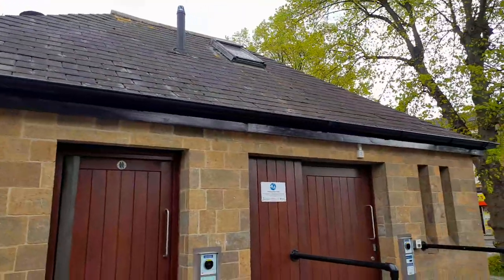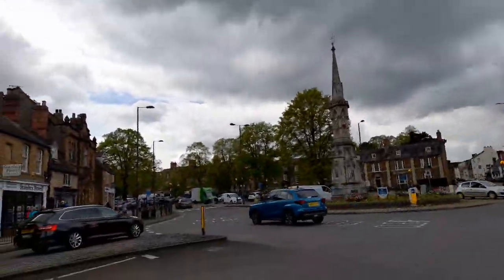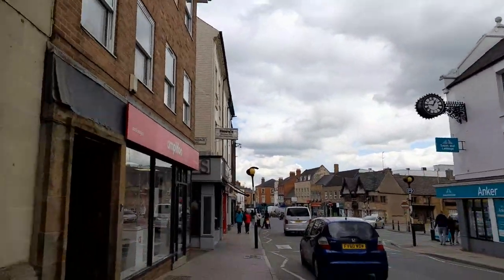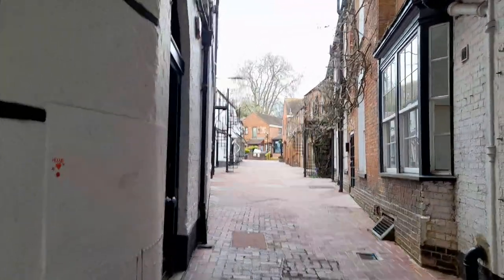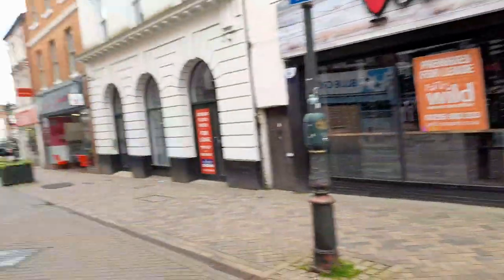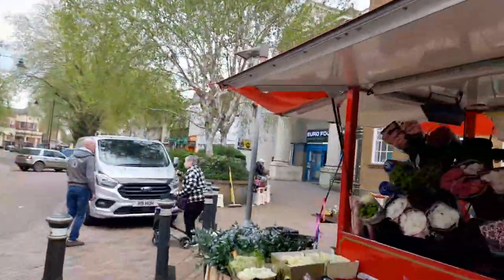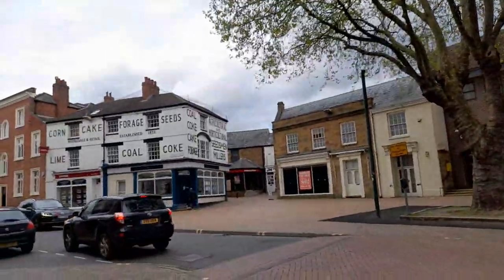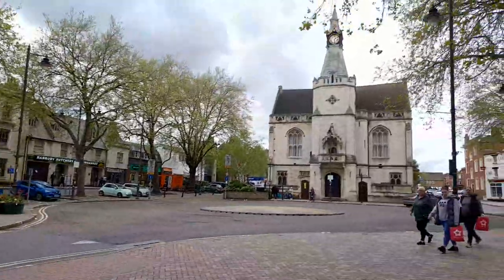Exciting Beautiful Banbury Town Centre Oxfordshire UK April 2024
* To eat,
*Accommodation
*Weather
*Currency
* Emergency numbers
*Time difference

Rebecca Jordan
Rebecca's Travels